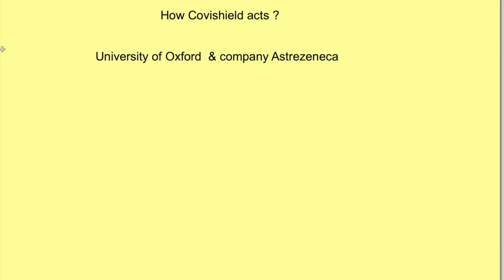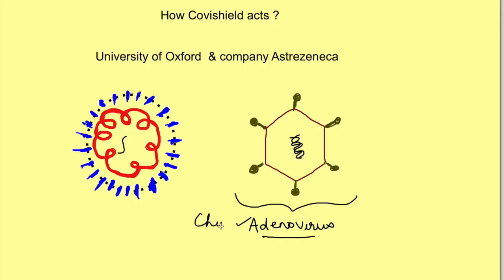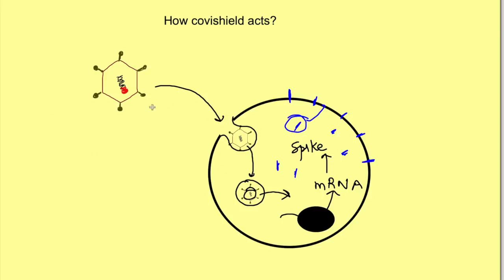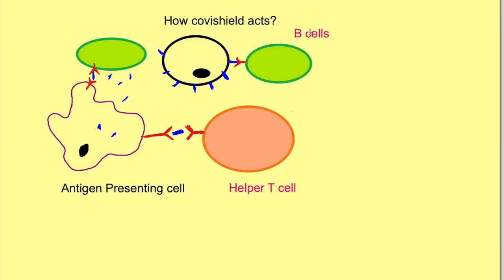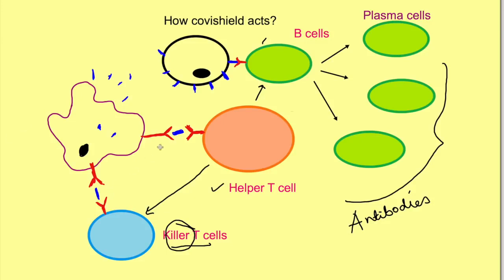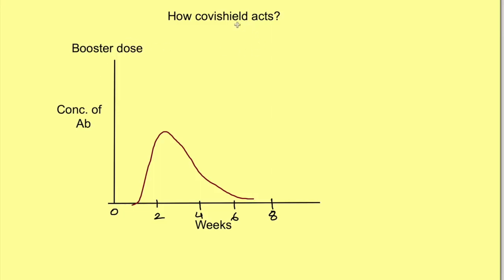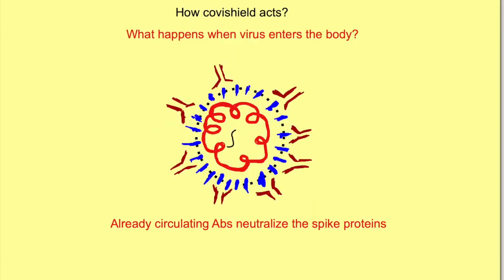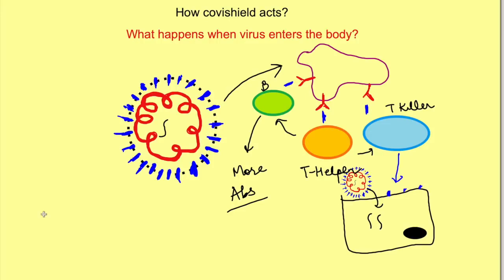In human body How vaccine Covishield works ?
How does the Covishield vaccine work? Vaccine immune response | Covishield mechanism of action.
Update on how the covishield vaccination works and the immune response to the vaccine after the first and second doses.
How does a vaccine work to activate our immune system?